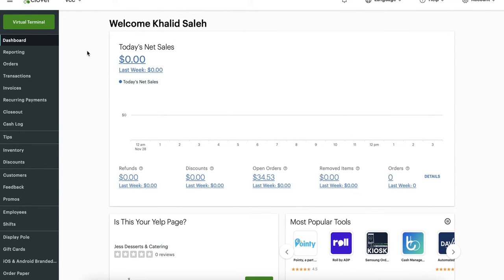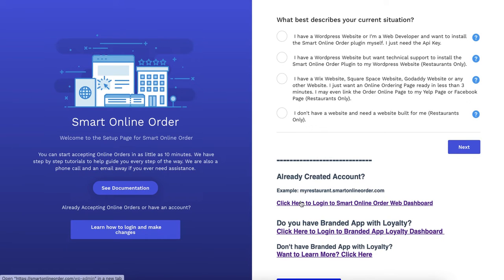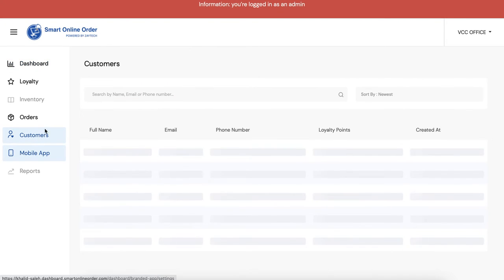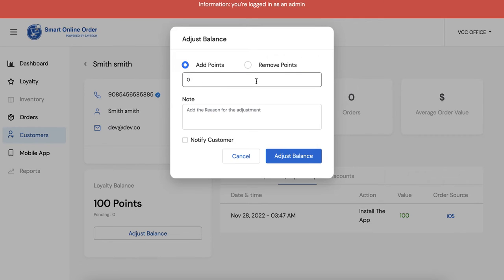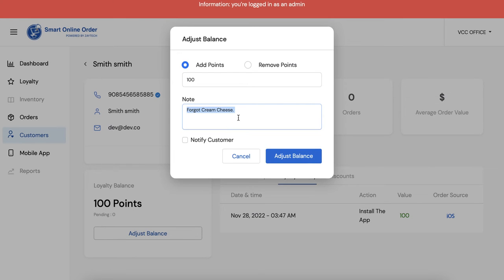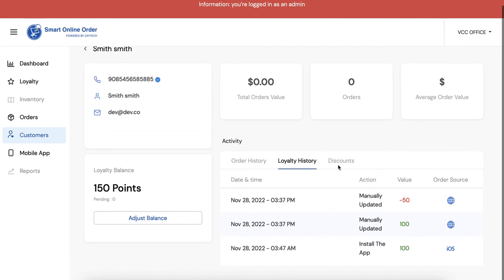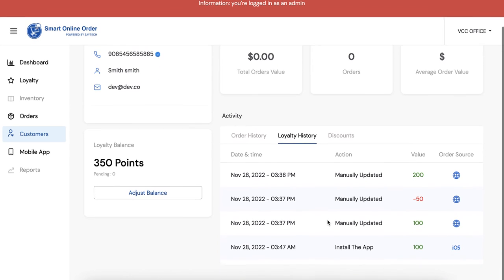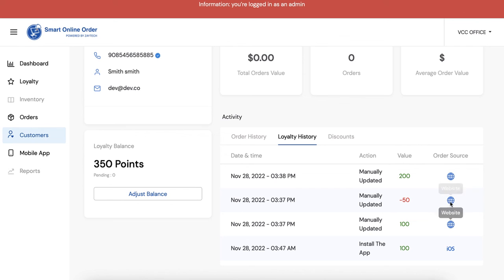How to Manually give Points to Customers from the Loyalty Dashboard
In this video you will learn how to add points for your Customers from the Loyalty Dashboard.

2.) Schedule a Free Meeting to Learn more about all of our services and to learn about our Social Media Marketing (Scheduel a free meeting to learn about our Social Media Marketing and we will ship you Free QR code stickers in the mail to U.S Customers)